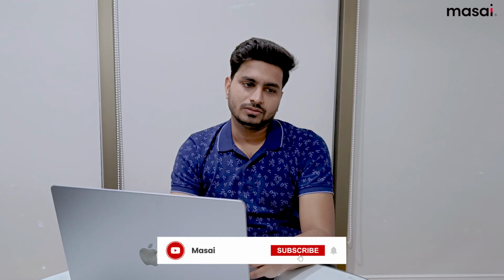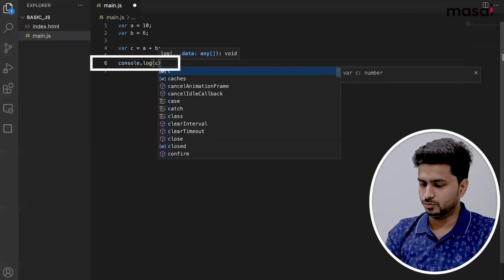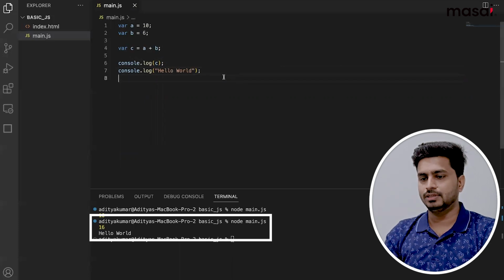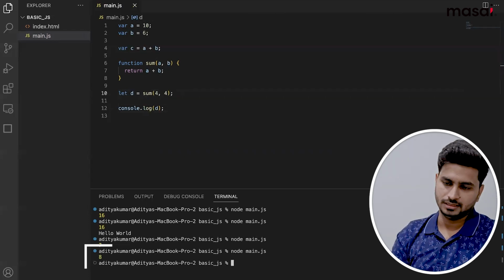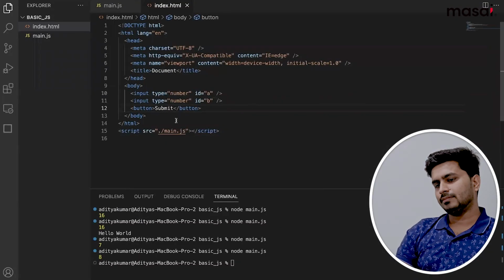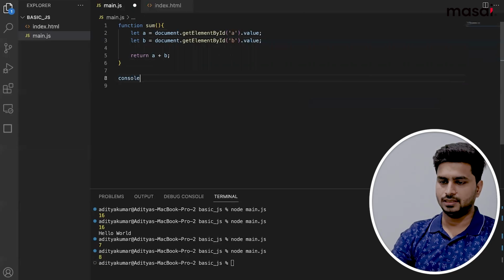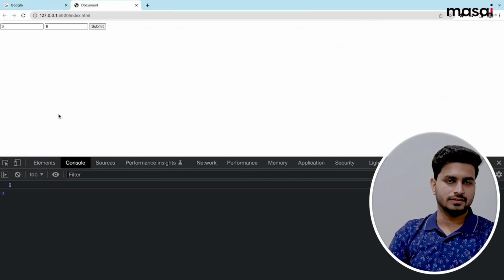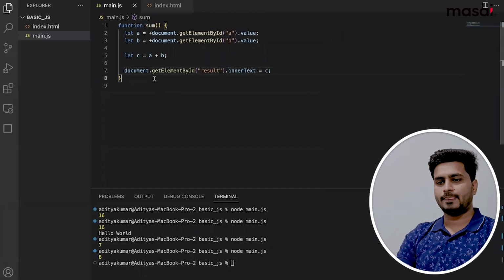What is JavaScript? | Explained in 20 Minutes | Tutorial for Beginners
Here is another tutorial for beginners in which you can learn some basics of JavaScript.

JavaScript is one of the most popular programming languages in 2022. A lot of people are learning JavaScript to become front-end and/or back-end developers.  And looking at the high demand, Aditya Kumar, Curriculum Engineer at Masai explains in this video about JavaScript in simple words which is easy for a beginner-level student.

🕙 TIMESTAMPS 🕙

00:00 Introduction: JavaScript
02:17 How to do addition in JavaScript?
07:55 Functions in JavaScript
10:37 How JavaScript is used to build webpages?
12:55 Execute a sum function
16:50 How to concatenate strings
19:54 Summary

Here's a free resource to learn JavaScript fundamentals in 4 modules